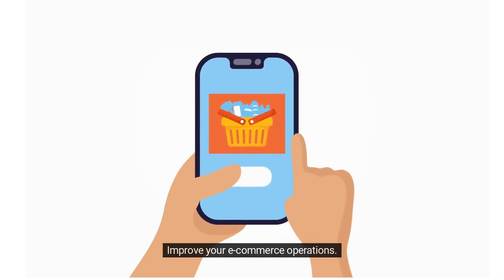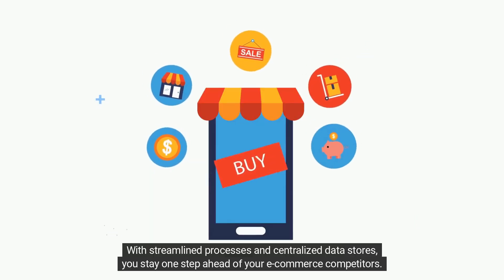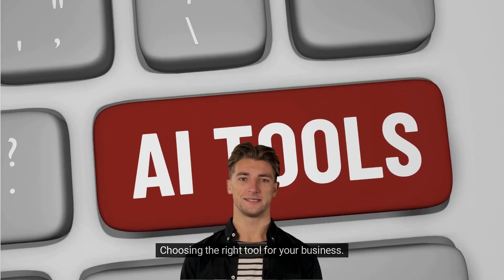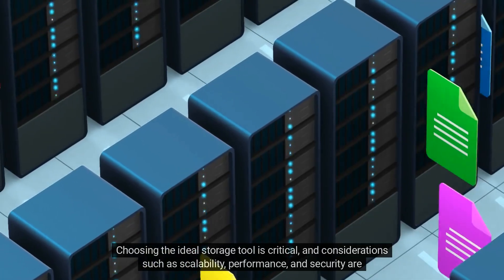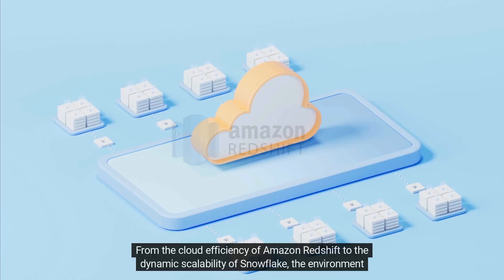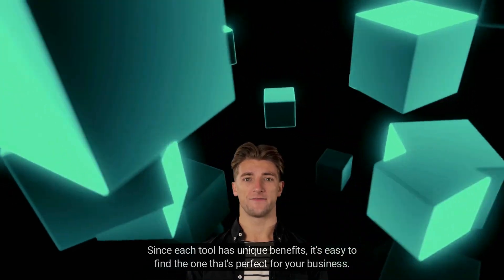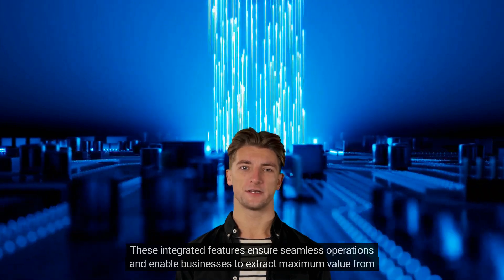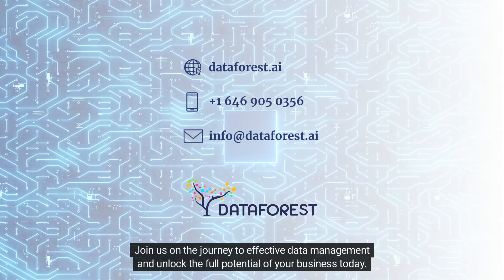15 Best Data Warehousing Tools in 2024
Discover the top 15 cloud-based data warehousing tools and services. Our guide explores open-source offerings, the latest technologies, reporting, and testing tools to help you streamline your data management. Get the insights you need to choose the right tools for your organization.